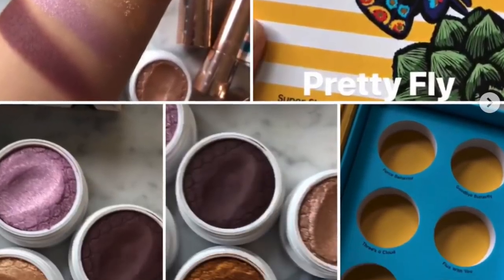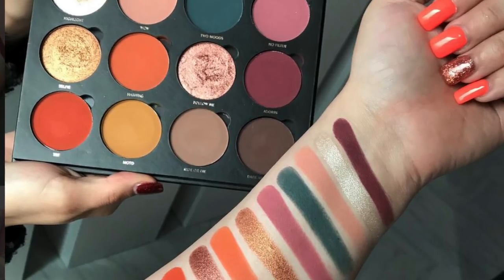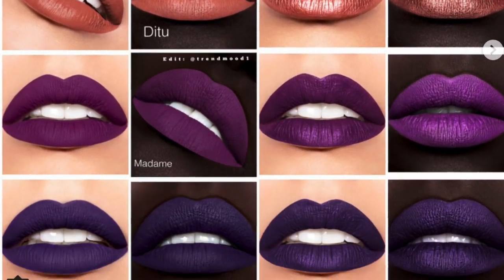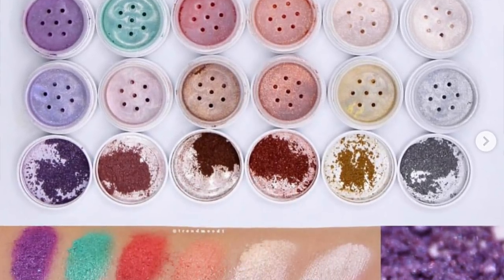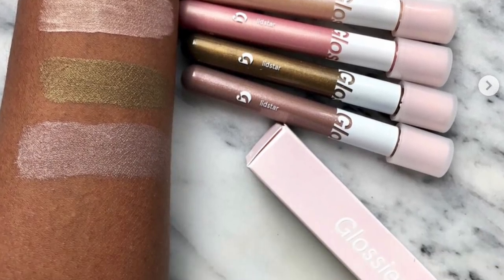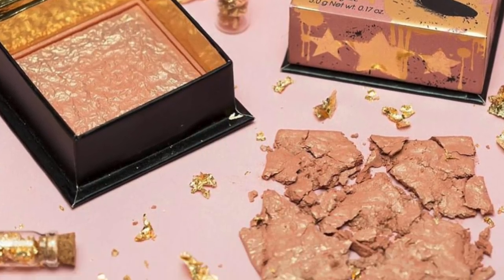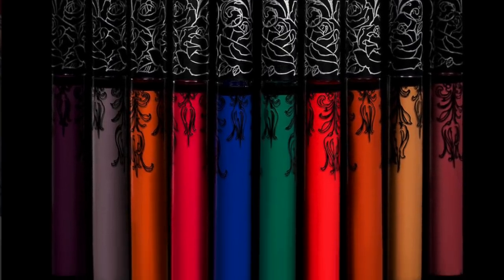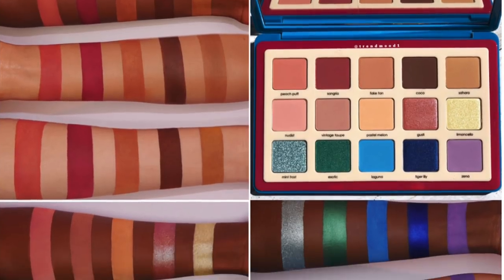WILL I BUY IT ? 2018.03.12 | Karen Harris Makeup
Hi, in today's video i will be talking about new makeup launches and if i am purchasing them. THANK YOU for stopping by my YOUTUBE Channel. Stay awhile and checkout a few videos.

- - Outfit Details - -
Top - JC Penny
Earrings - Rocksbox
- - Makeup Details - -
Foundation - NARS
Eyeshadow -Bh Cosmetics + Pixie
Lipstick - KVD Milagro

1. How old are you ? 29
2. Where are you from ? Sri Lanka
3. Where do you live ? Fargo ND
4. Shade reference ?

Tripod - AmazonBasics 60-Inch Lightweight Tripod
Lights - LimoStudio Photo Video Studio 2400 Watt Softbox